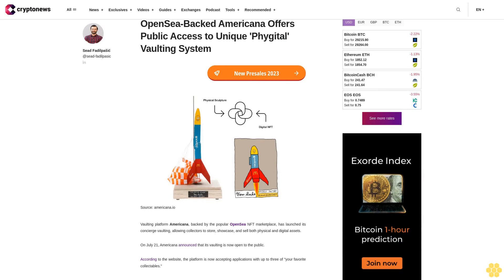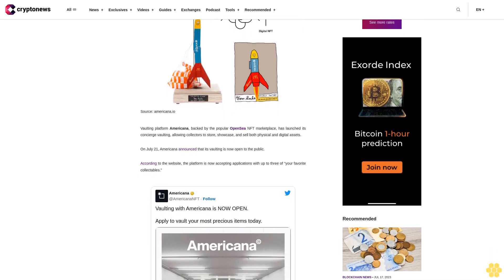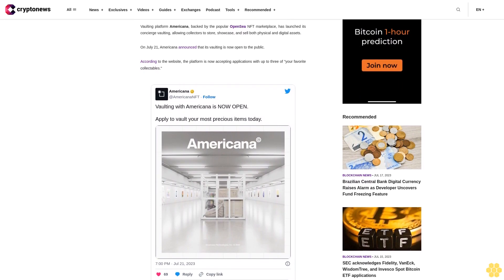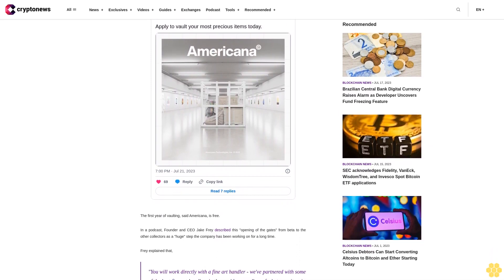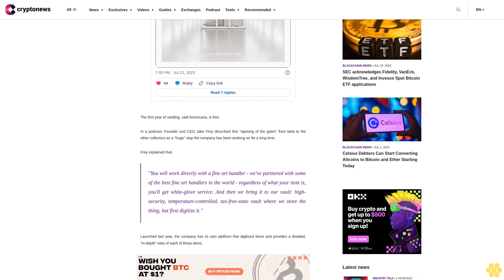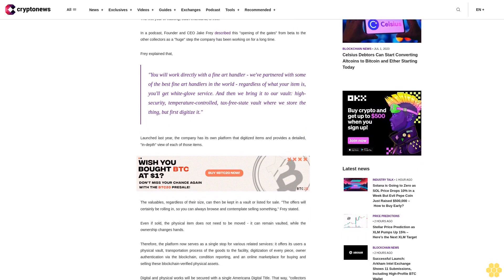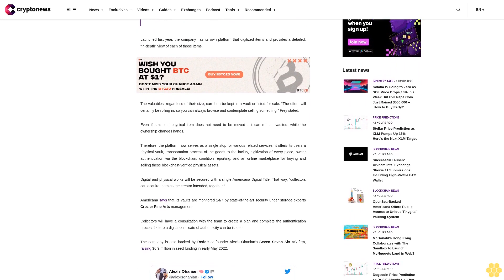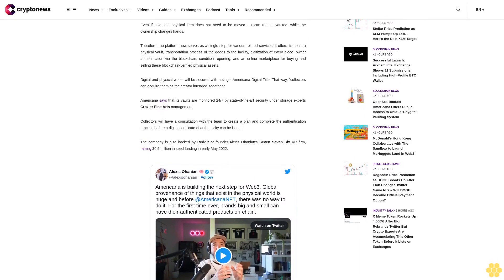OpenSea-Backed Americana Offers Public Access to Unique 'Phygital' Vaulting System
Vaulting platform Americana, backed by the popular OpenSea NFT marketplace, has launched its concierge vaulting, allowing collectors to store, showcase, and sell both physical and digital assets.

On July 21, Americana announced that its vaulting is now open to the public.

According to the website, the platform is now accepting applications with up to three of "your favorite collectables."

The first year of vaulting, said Americana, is free.

In a podcast, Founder and CEO Jake Frey described this "opening of the gates" from beta to the other collectors as a "huge" step the company has been working on for a long time.

Frey explained that,

"You will work directly with a fine art handler - we've partnered with some of the best fine art handlers in the world - regardless of what your item is, you'll get white-glove service. And then we bring it to our vault: high-security, temperature-controlled, tax-free-state vault where we store the thing, but first digitize it."

Launched last year, the company has its own platform that digitized items and provides a detailed, "in-depth" view of each of those items.

The valuables, regardless of their size, can then be kept in a vault or listed for sale. "The offers will certainly be rolling in, so you can always browse and contemplate selling something," Frey stated.

Even if sold, the physical item does not need to be moved - it can remain vaulted, while the ownership changes hands.

Therefore, the platform now serves as a single stop for various related services: it offers its users a physical vault, transportation process of the goods to the facility, digitization of every piece, owner authentication via the blockchain, condition reporting, and an online marketplace for buying and selling these blockchain-verified physical assets.

Digital and physical works will be secured with a single Americana Digital Title. That way, "collectors can acquire them as the creator intended, together."

Americana says that its vaults are monitored 24/7 by state-of-the-art security under storage experts Crozier Fine Arts management.

Collectors will have a consultation with the team to create a plan and complete the authentication process before a digital certificate of authenticity can be issued.

The company is also backed by Reddit co-founder Alexis Ohanian's Seven Seven Six VC firm, raising $6.9 million in seed funding in early May 2022.

In collaboration with OpenSea and rapper Future, Americana released 10,000 non-fungible tokens (NFTs), called 'Something Token', each serving as "membership to Americana" and offering holders exclusive access and discounts.

Americana also says that it is "committed to creator royalties: 10% on every sale."

- How To Store Cryptocurrency Safely In 2023- Art for Everyone: Museums and Galleries Embrace Digital Art and AI at Christie's Summit- Fractionalized NFT Project Particle Sends Banksy Artwork on Loan to Global Museums- July Sees Surge in Bitcoin NFT 'Ordinal' Inscriptions, Approaching 3.6 Million Monthly Mark